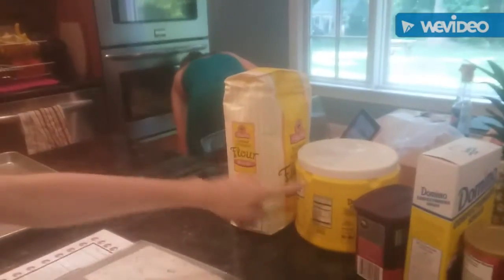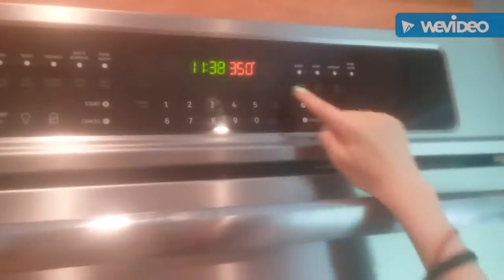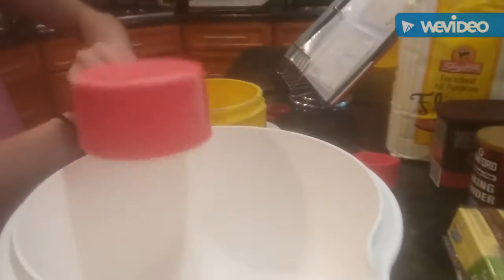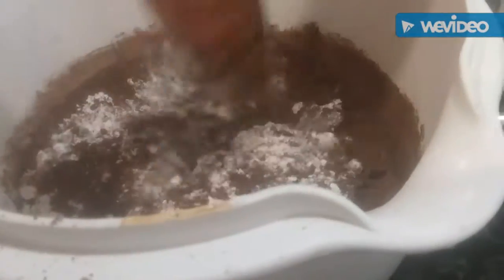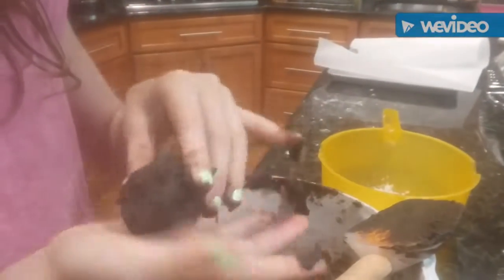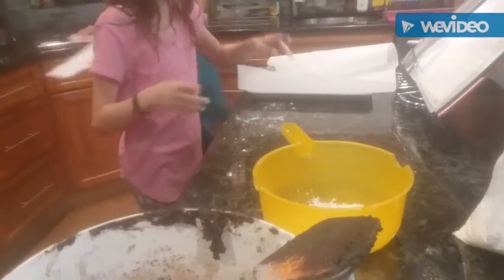Zebra Cookies//Recipes with Rena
Rena will teach you how to make Zebra Cookies in this new series, Recipes with Rena!